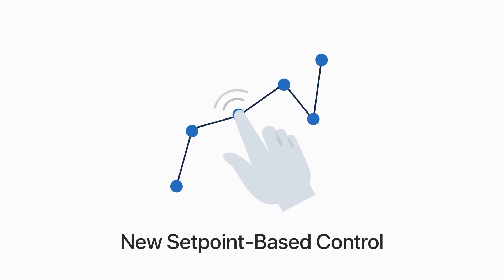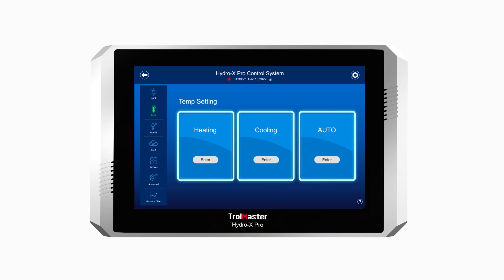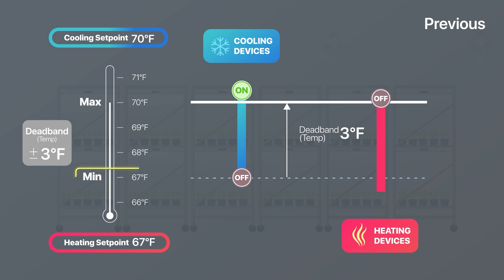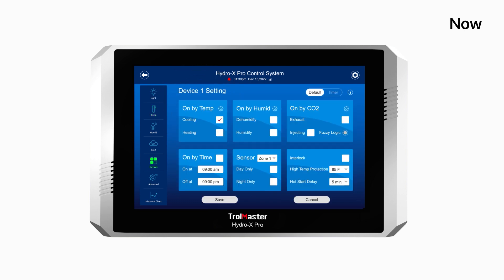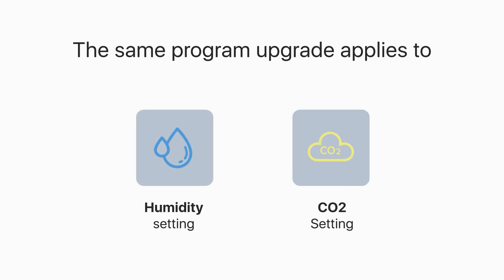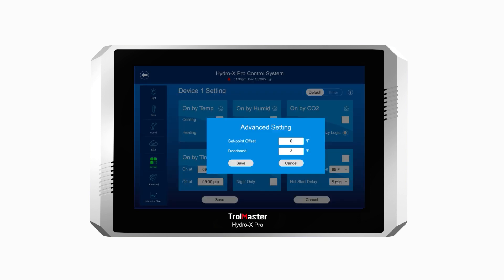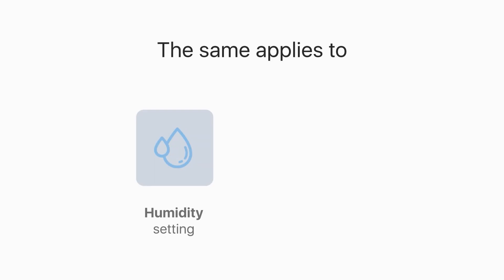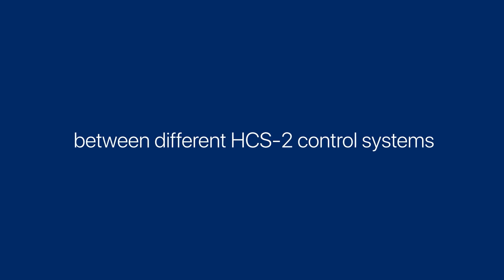Hydro-X Pro - Firmware Update (Setpoint-Based Control with Offset)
The newly added Setpoint-Based Control introduces a brand-new concept of climate control for the HCS-2 controller. It now features a single setting for each parameter being controlled. We have retained the ability to have unlimited settings for each day and parameter. The new settings will simplify the setting process for all main parameters including temperature, humidity and CO2 settings.

In conjunction with the NEW Setpoint-Based Control, an Individual Offset Setting is also added for each device to be controlled. The NEW offset setting allows the user to create multiple “stages” of control by assigning different offset (setpoints) for each device.

Check out the video now for a detailed tutorial!